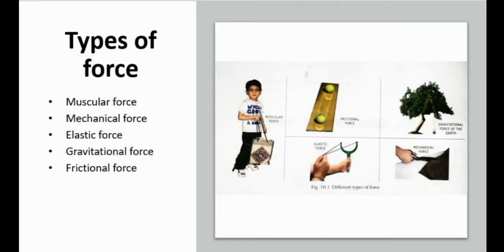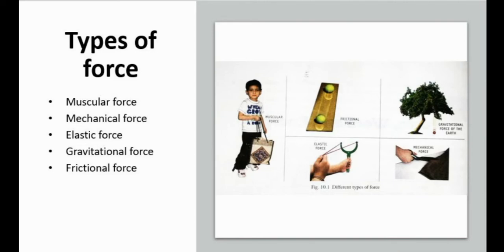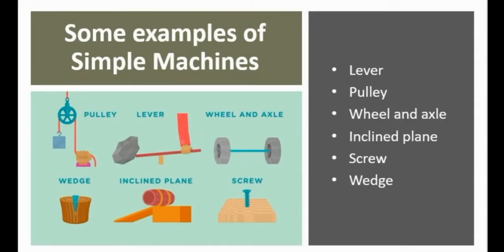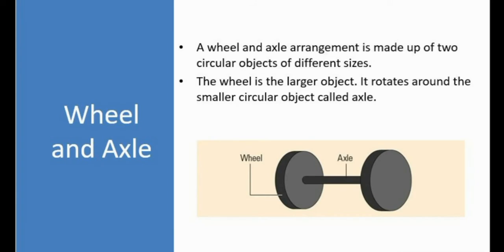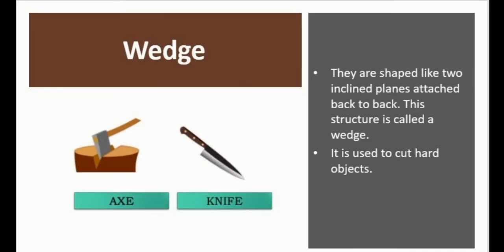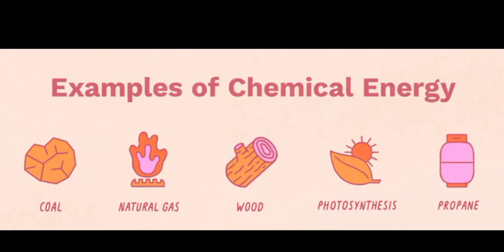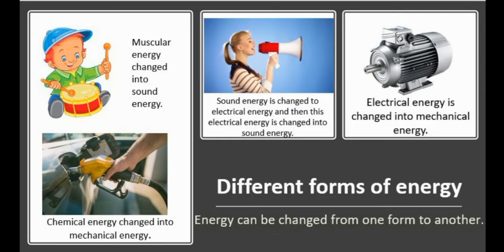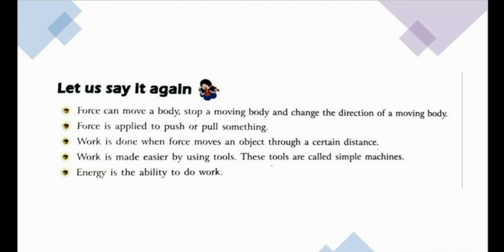Greatmen Online Learning Class 4 Science 1001